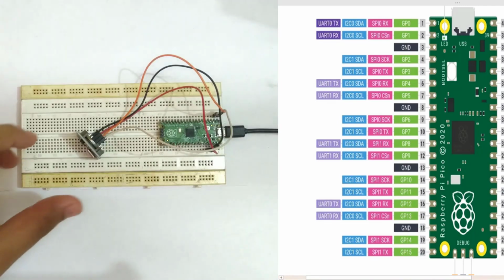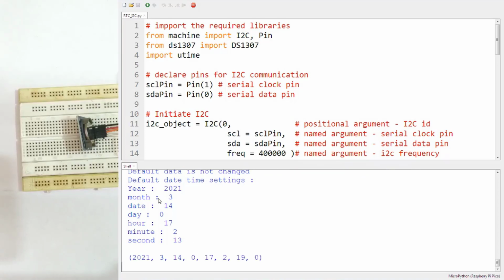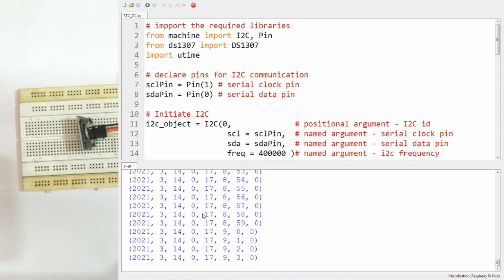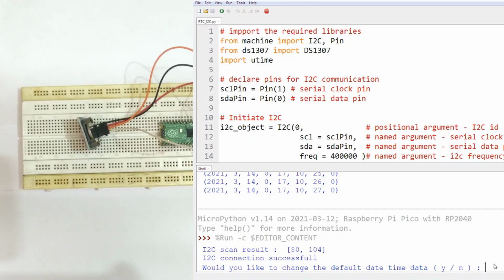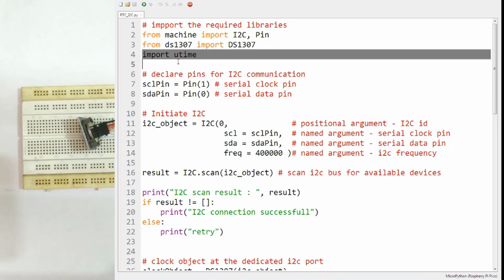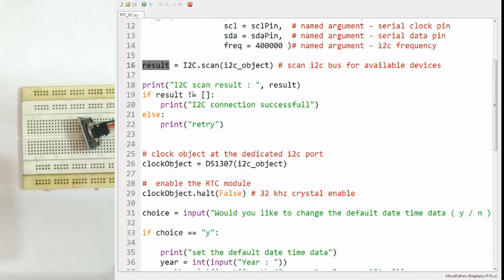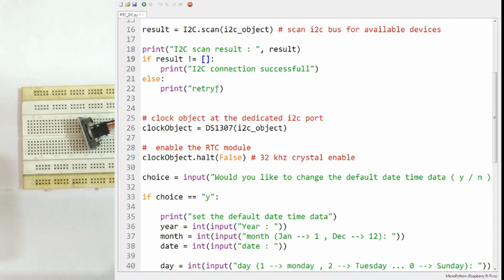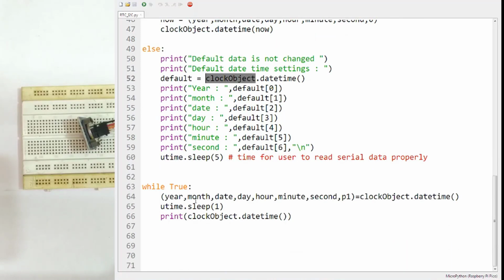Real time clock module with raspberry Pi pico | DS1307 module | Micropython | code and demo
*** important ***
please remove  "\n"  that is placed after default[6] if you get some  runtime error in else block .